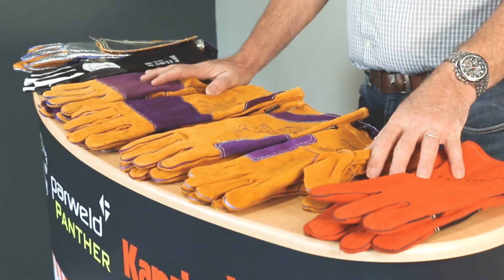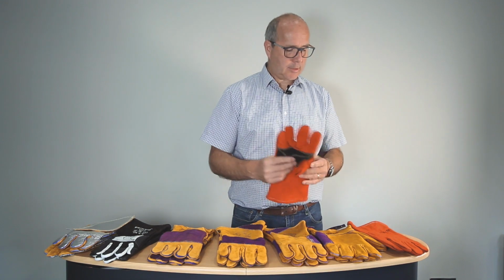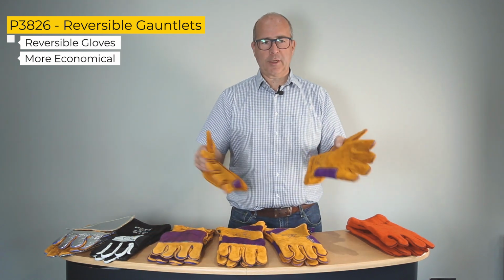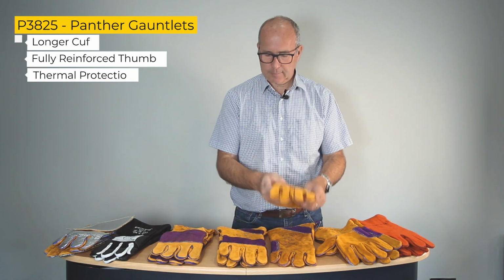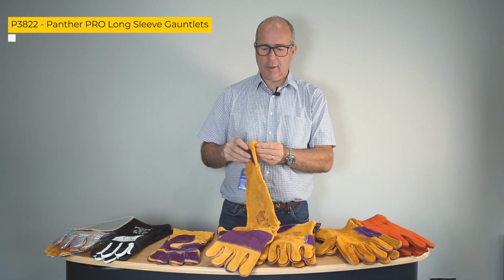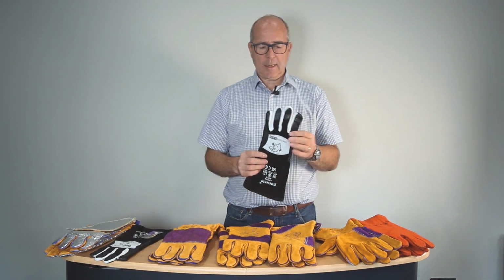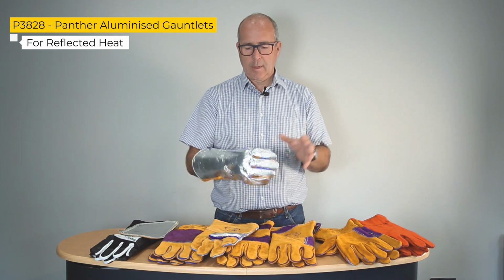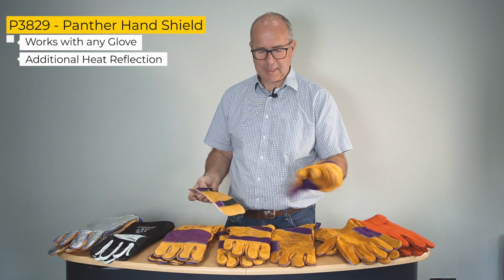New PPE MIG Gloves Range Walkthrough (2023)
Last week we went through our new range of TIG Gloves, and now it's the turn of the MIG gloves.

We give you the entire lowdown on new features and top tips so you can get the best out of our new gloves.

For more information on our MIG Gloves Range visit our